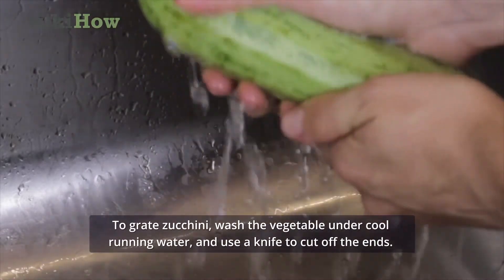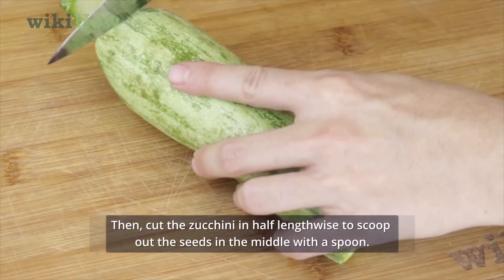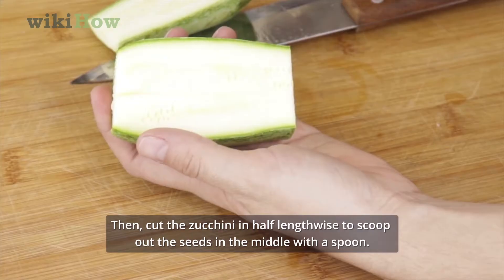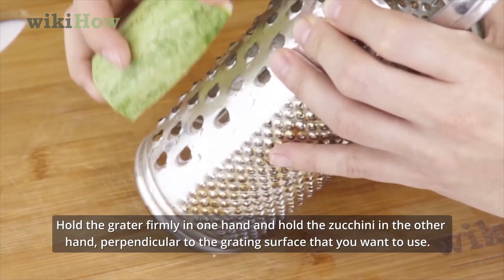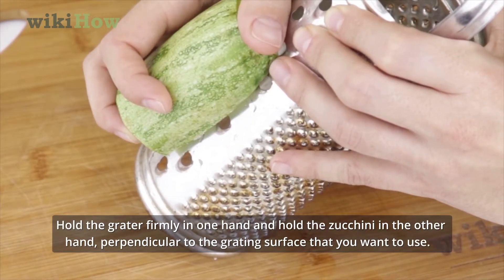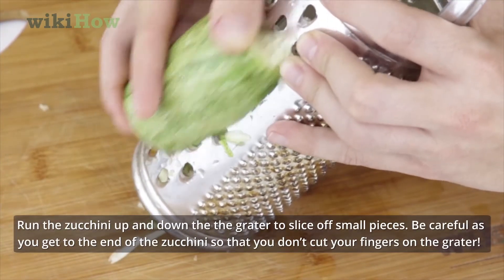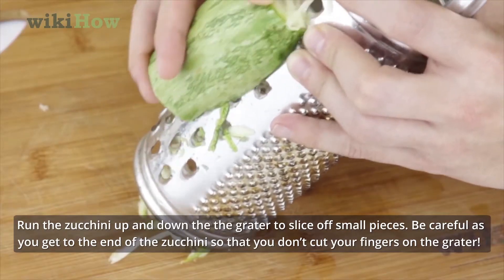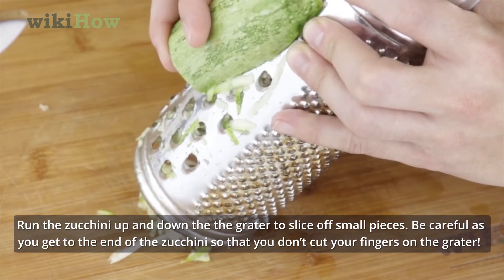How to Grate Zucchini